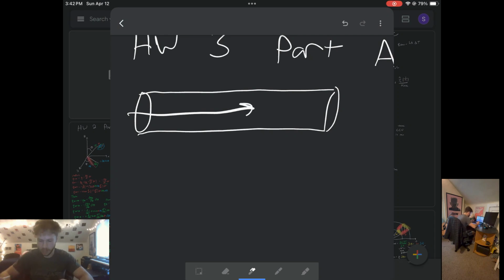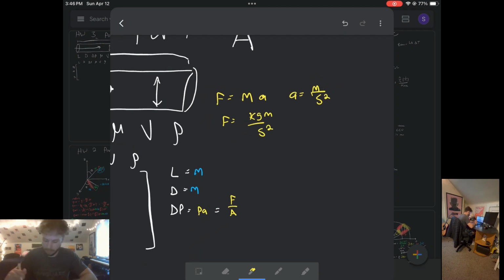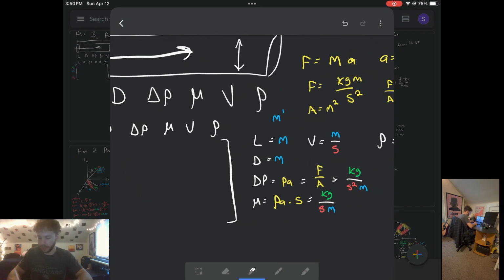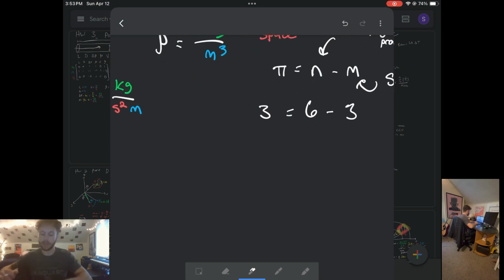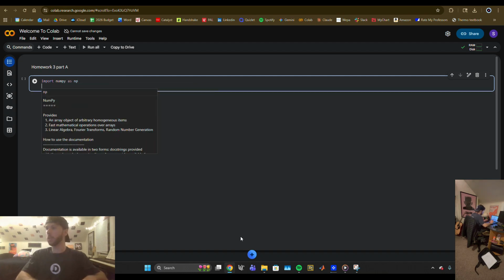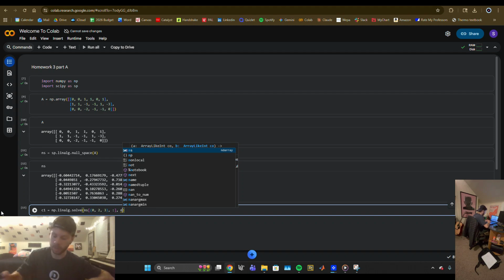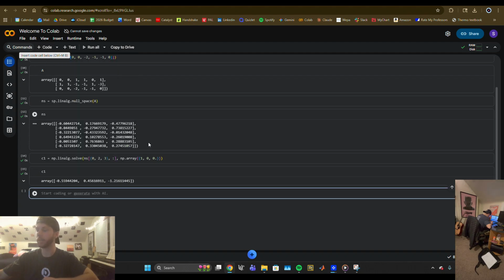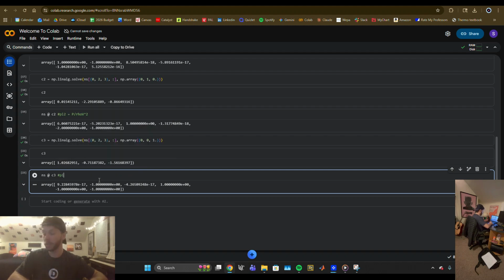Transport 2 HW 3 ptA